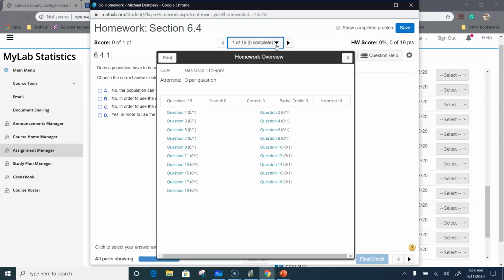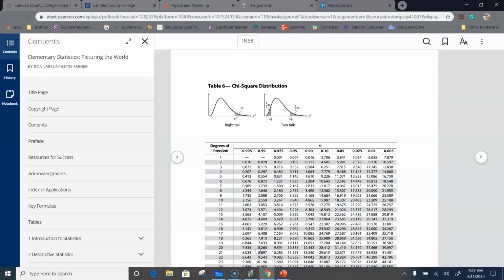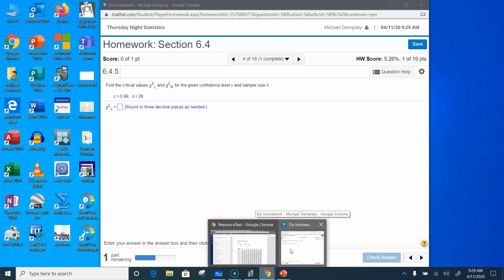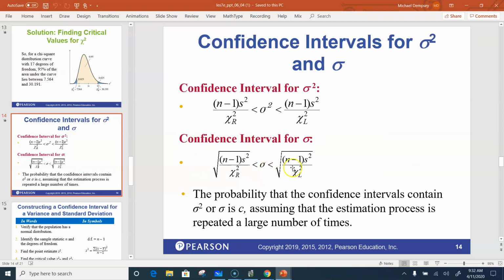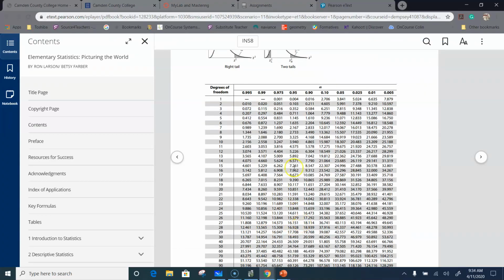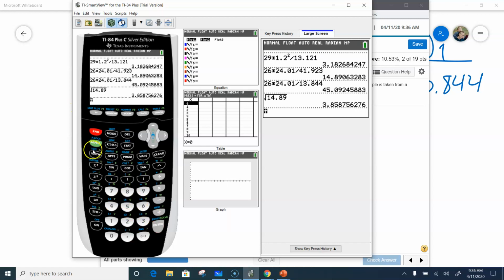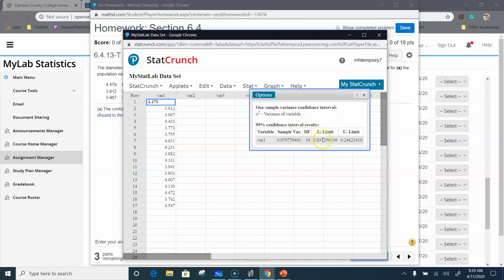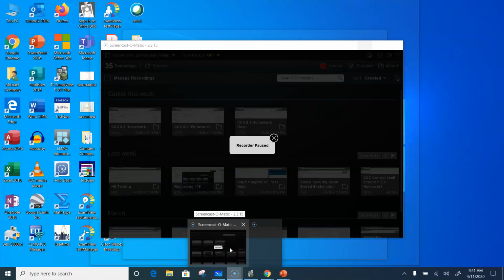CCC 6.4 Homework